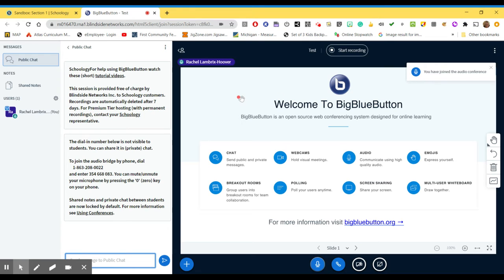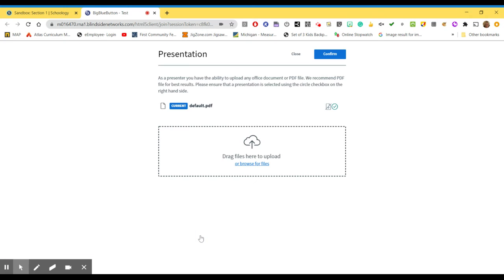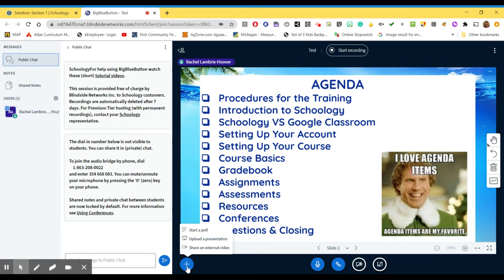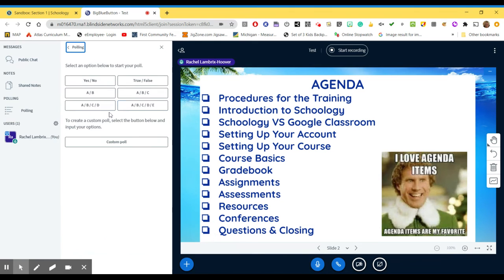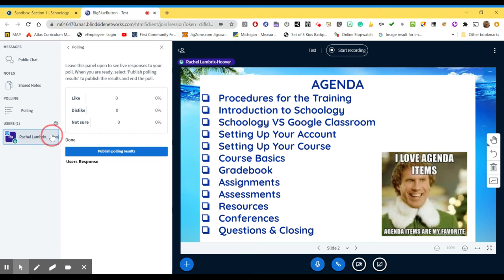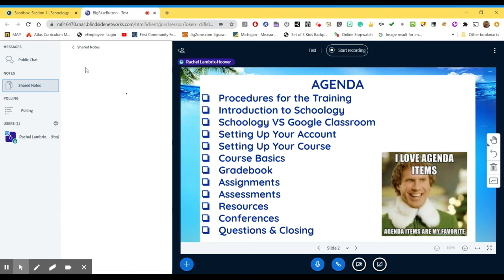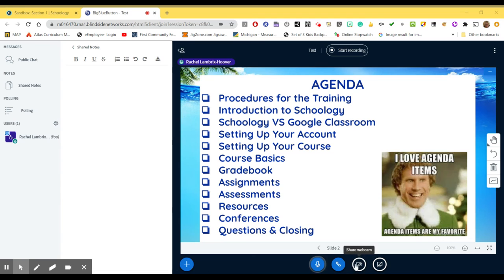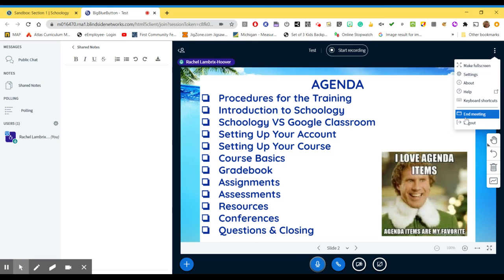Splashing Around with Schoology for Students: Conferences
This video serves as a tutorial for students explaining how to engage in a conference in Schoology.